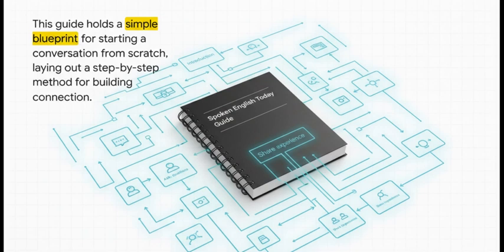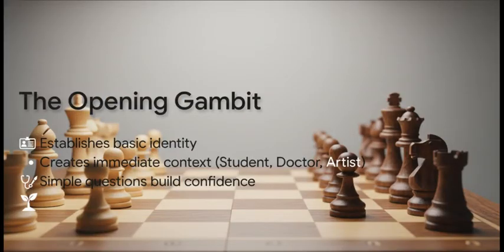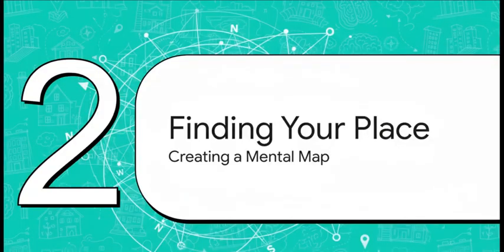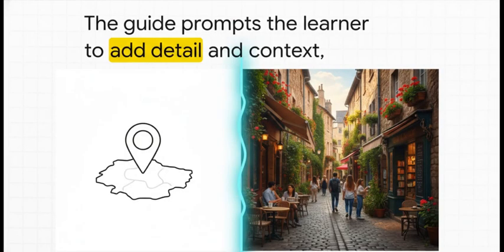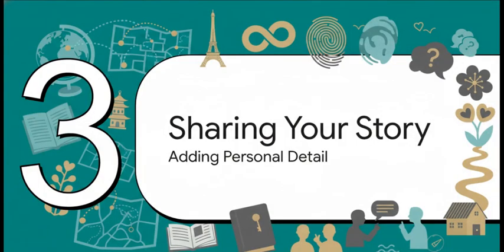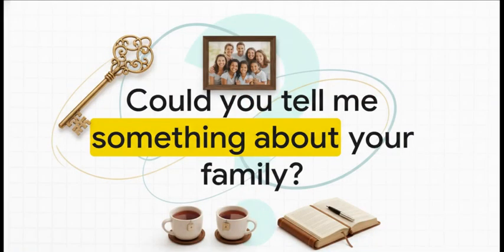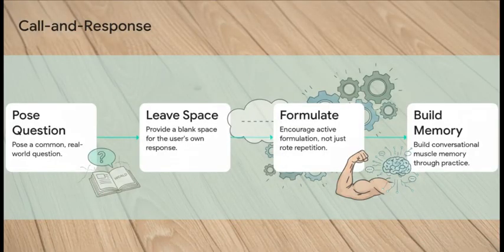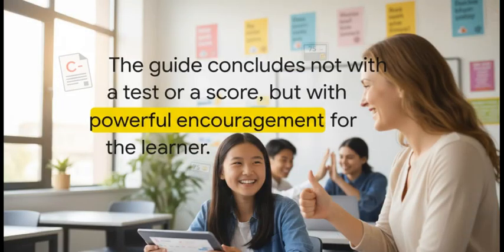How to Talk About Yourself Confidently in English | Spoken English Drill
In this video, PKM Sir teaches how to talk about your existence confidently in English through a powerful spoken English drill.

This lesson will help you:

• Speak about yourself clearly
• Express your thoughts confidently
• Improve spoken English fluency
• Learn daily use self-introduction sentences
• Practice real-life speaking situations

This video is perfect for beginners, intermediate learners, students, job seekers, and anyone who wants to improve English speaking skills.

Practice this drill daily to build confidence and fluency in English.